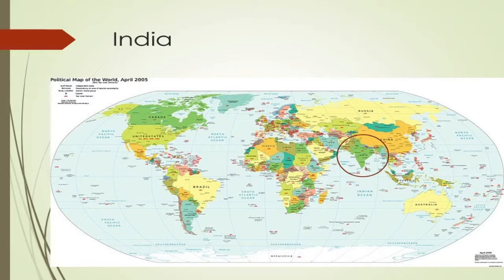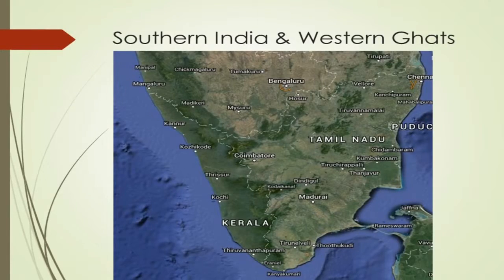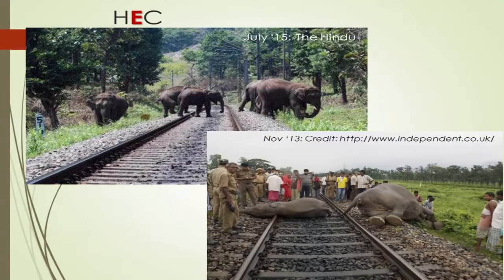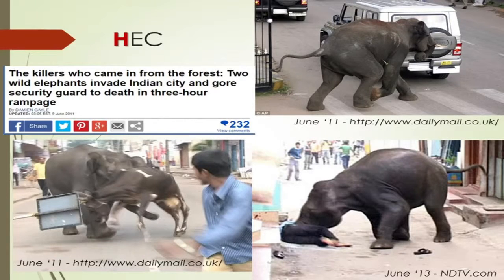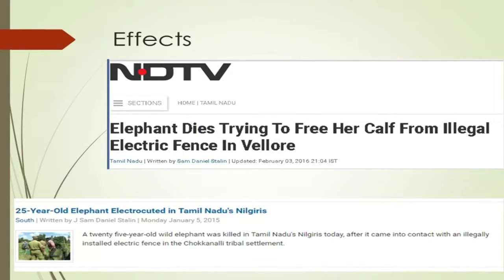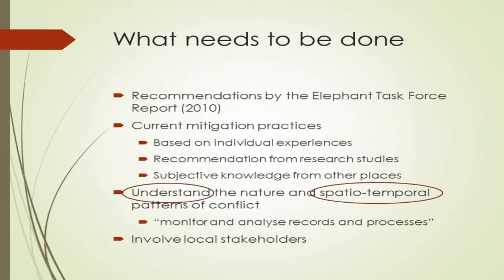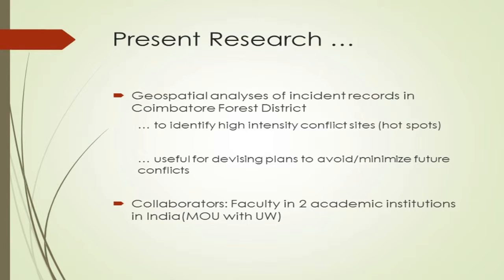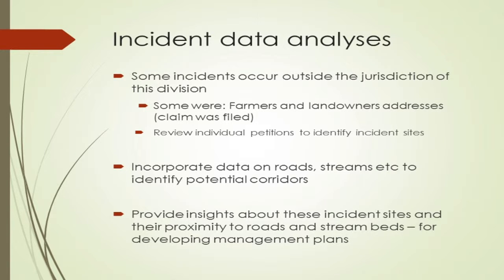Wyoming Goes Global: Ramesh Sivanpillai in India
Wyoming Goes Global: UW Faculty and Students Developing
Practical Solutions to Address Global Problems
March 28-29, 2016 – Laramie, Wyoming

Ramesh Sivanpillai, Botany and WYGISC faculty, presented "Identifying Hot Zones of Human - Elephant Conflict in India" as part of the conference's faculty research panel.

The Wyoming Goes Global conference was held in March 2016 and highlighted the exciting and significant international work being done by UW faculty and students from across campus and presents experts to discuss a variety of international career options.

Through its support for interdisciplinary faculty and student international projects, the Center for Global Studies seeks to advance UW to the next level of excellence in internationally focused research to find solutions to complex global problems.  The projects highlighted in this conference show the Center’s support for work that looks at the implications—from local to global—of a wide spectrum of evolving international challenges.

A Production of University of Wyoming Television